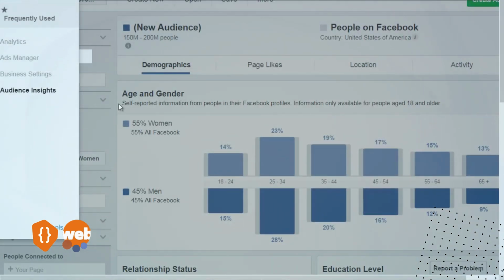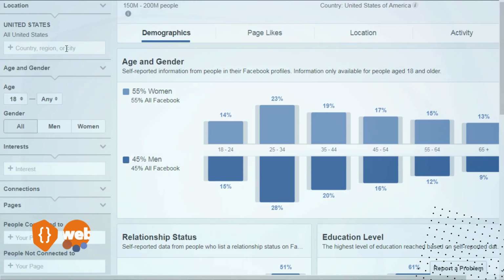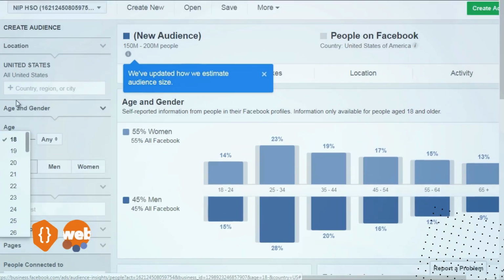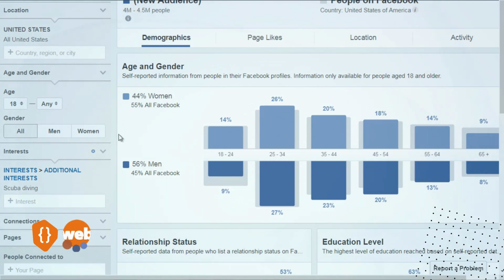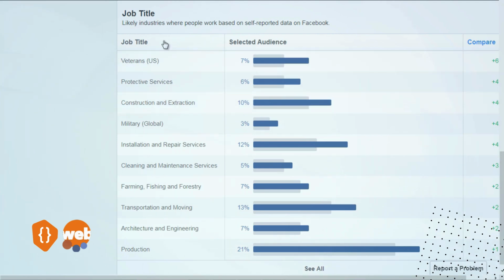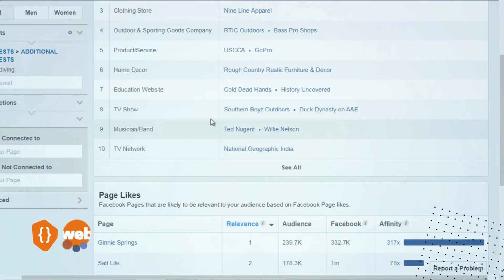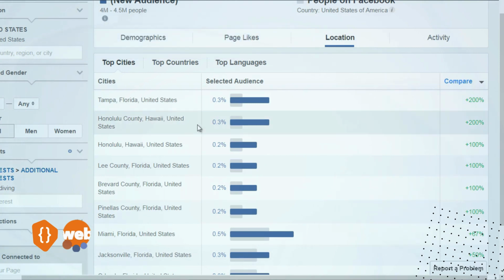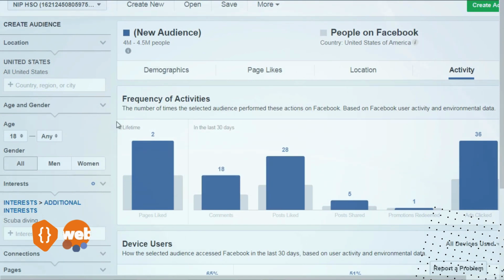Master Facebook Ads Like a Pro! - Lesson 4 Revealed: Understanding Facebook Insights! 💡💰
Welcome to Lesson 4 of our Facebook Ad Basics Course! In this session, we dive deep into the world of Facebook Insights, unlocking its immense potential to elevate your advertising strategy. Understanding Facebook Insights is crucial for optimizing your ad campaigns, refining audience targeting, and maximizing ROI.

😃 If you want to watch this course step by step and benefit from the last three videos for free, you can do so by:

In this comprehensive lesson, we'll explore:

- Navigating the Facebook Insights dashboard with ease
- Leveraging key metrics to gauge ad performance
- Uncovering valuable audience insights to enhance targeting
- Analyzing engagement metrics for actionable insights
- Utilizing demographic data for precise audience segmentation

Unlock the full power of Facebook advertising by mastering Insights! Join us for Lesson 3 and supercharge your ad campaigns today.

Facebook, Advertising, Insights, DigitalMarketing, SocialMedia, MarketingTips, AudienceTargeting, AdCampaigns, DataAnalysis, ROI, EngagementMetrics, Demographics, OnlineAdvertising, MarketingStrategy, FacebookAds, BusinessSuccess, SocialMediaInsights, MarketingInsights, AdvertisingTips